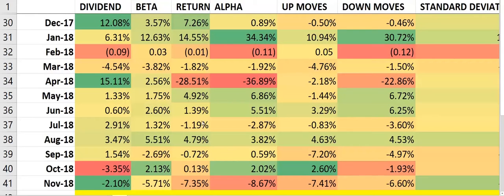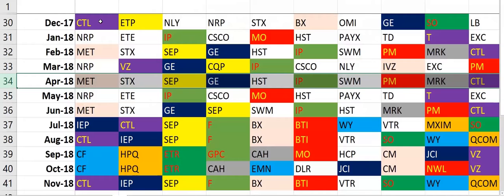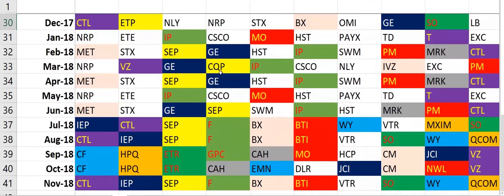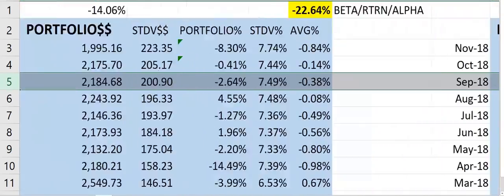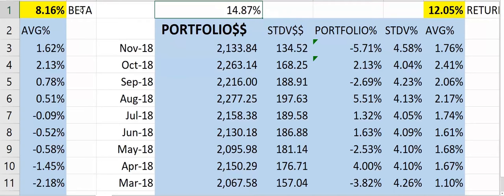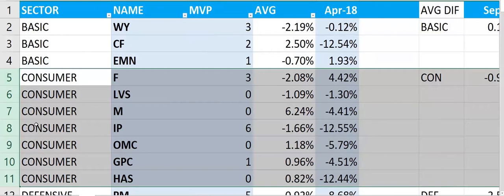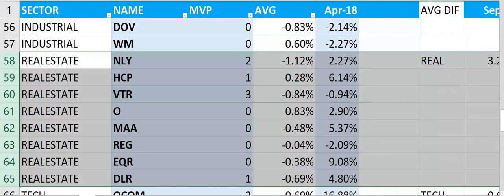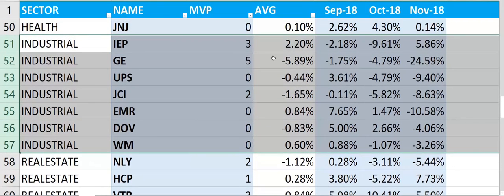November 2018 Market Update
TexasVestments.com

November 2018 Market Analysis